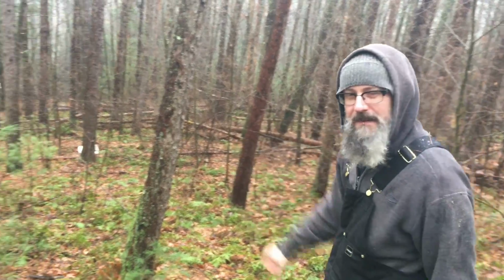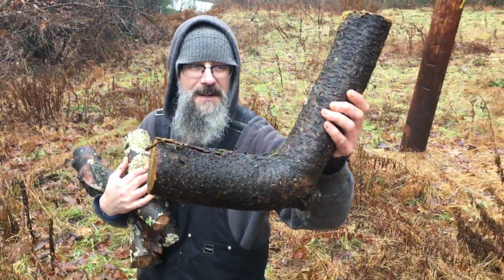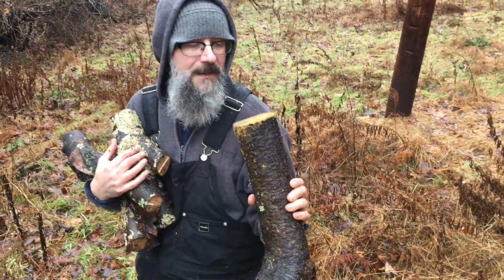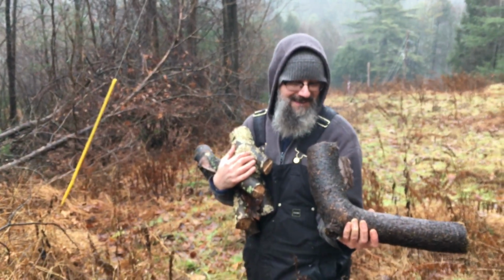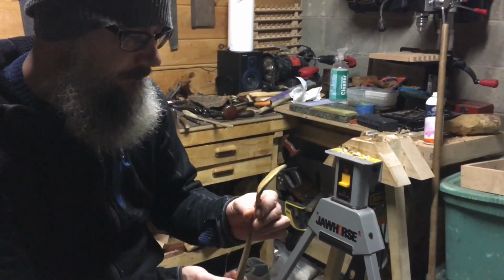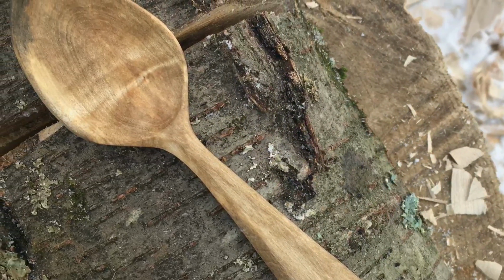Carving a Wooden Spoon with Greenwood Forest Craft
Today we venture away from food and into the woods of Pennsylvania to feature my brother, Dustin carving a sugar maple wooden spoon from start to finish. His spoons are beautiful, and we thought you would enjoy watching his process!